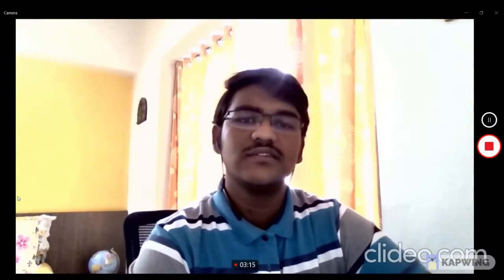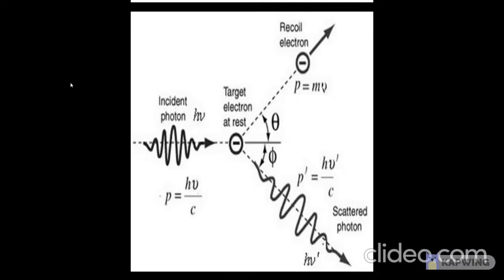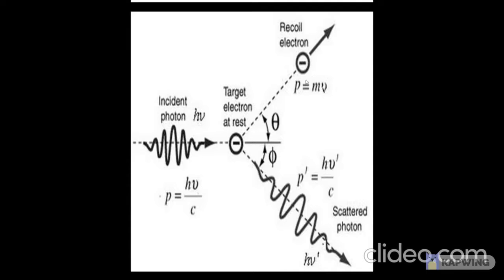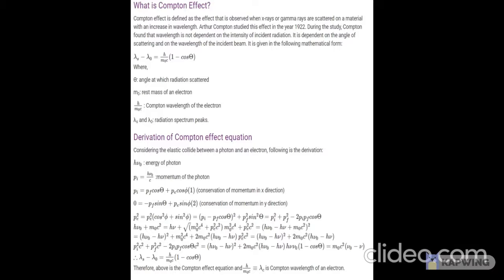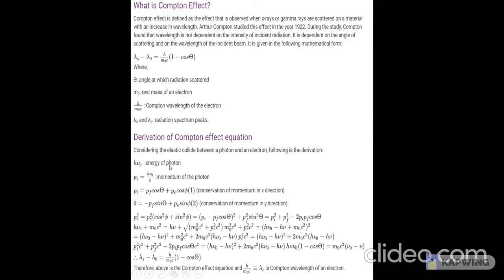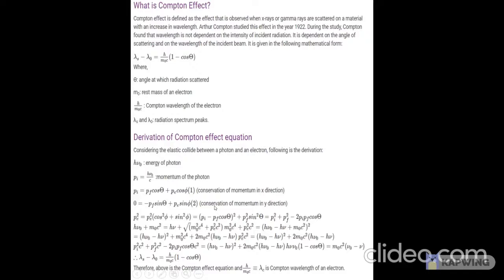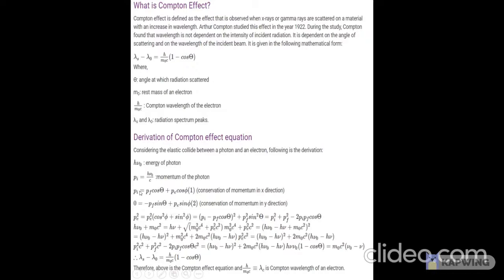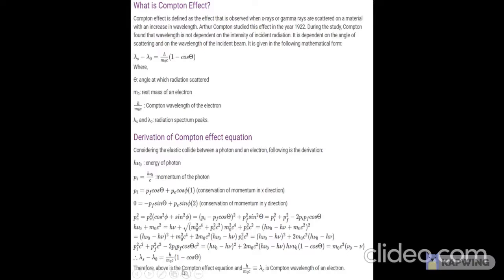COMPTON EFFECT PHY DA 2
JAY JAJOO
20BCE0920